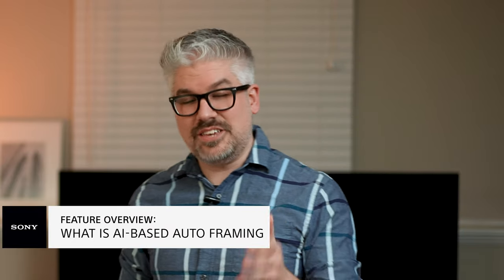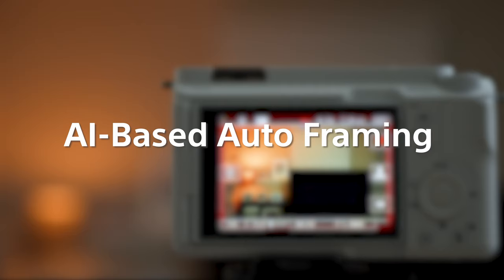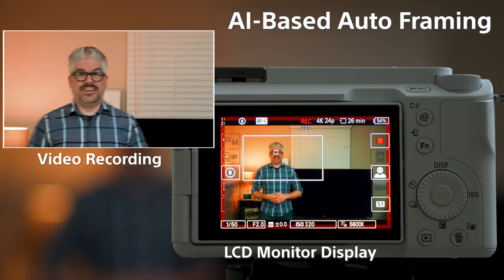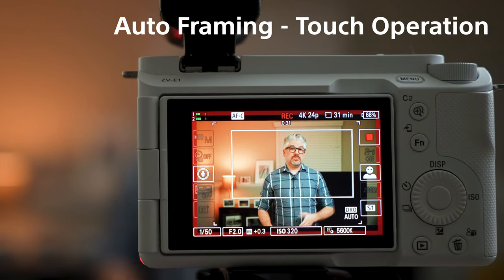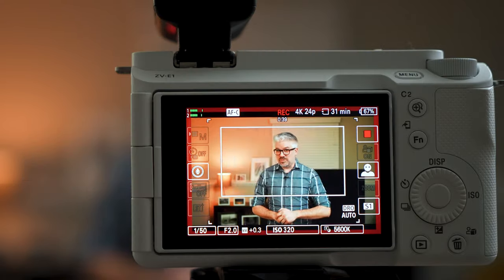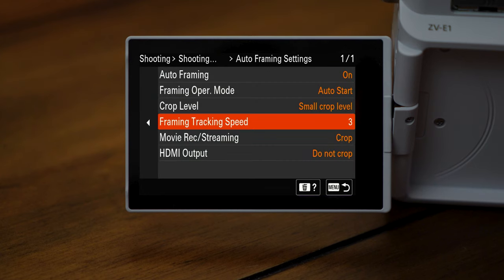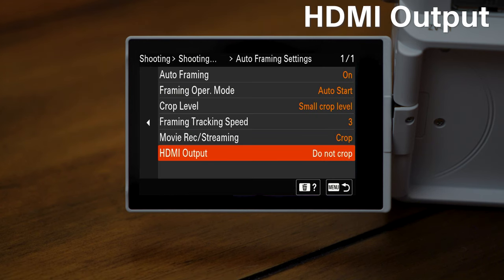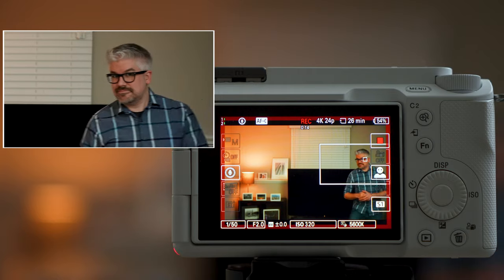Sony | ZV-E1 Full-Frame Vlogging Camera – AI-Based Auto Framing – Feature Overview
To learn more about the ZV-E1 or any other Sony camera,

The ZV-E1 Full-Frame Vlogging Camera is packed with exclusive advanced features. This includes AI-Based Auto Framing, which uses subject recognition technology to automatically crop the frame and track the subject even though the camera is on a tripod. Join Derek as he explains how to use it.

Footage captured with Sony ZV-E1 camera.